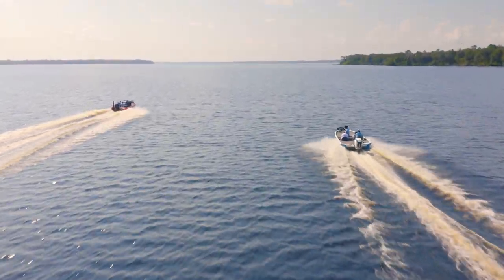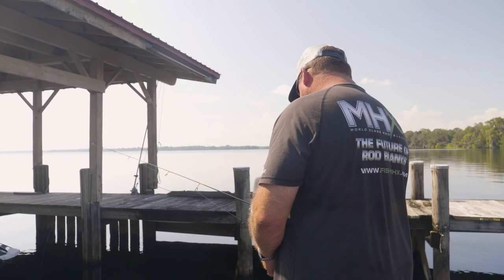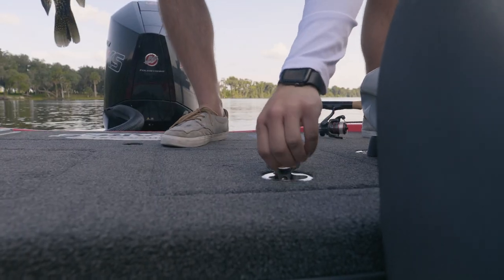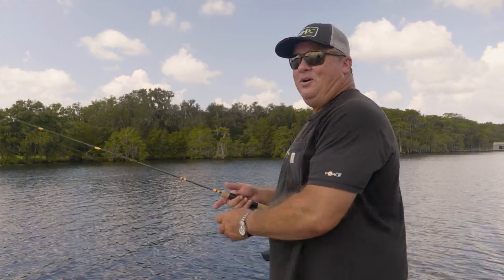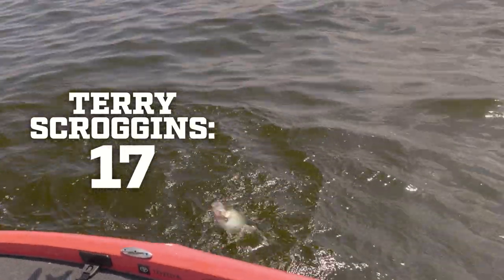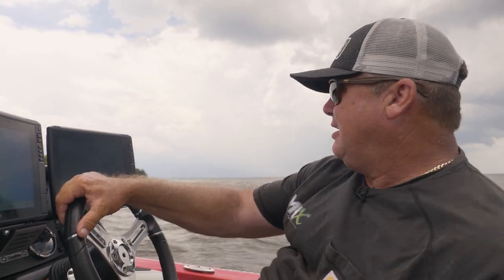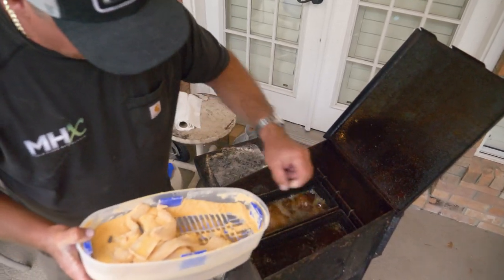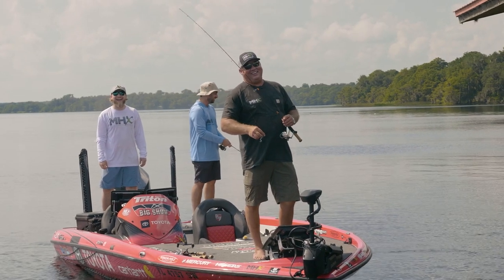Custom Built ULTRALIGHT RODS Catching SLAB CRAPPIE with 'Big Show' Terry Scroggins | Mud Hole TV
On this episode of Mud Hole TV….

‘Big Show’ Terry Scroggins hosts a tour of his home waters – and his best spots for speck fishing

The MLF Pro wastes no time putting his MHX Ultralight rods to work – and shows the team exactly why he is the professional

Back at the dock, he invites the whole gang back for an Ol' fashioned ‘Big Show’ fish fry

Sharing his years of experience – both on and off the water – this is one episode you don’t want to miss

Join us on Mud Hole TV to see how Terry Scroggins and the Mud Hole Team target summer pan fish with custom ultralight rods.

The mission of Mud Hole TV is to bring the rewards of rod building to the masses. Not only by teaching you how to build your own custom rods, but also by going out and catching fish with the very rods we built to do it.

Make the most of the rods you bring for big game by discovering what rod blanks and components are quintessential on the ice. Learn what it takes to build an ice fishing rod capable of catching piles of your favorite fish!

MUD HOLE CUSTOM TACKLE, INC.
2133 Component Loop Suite 1001